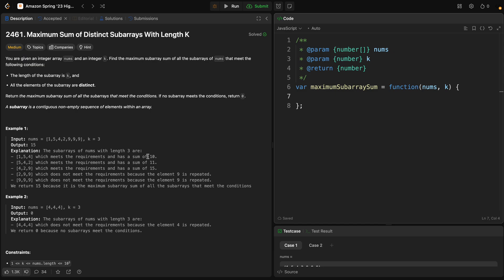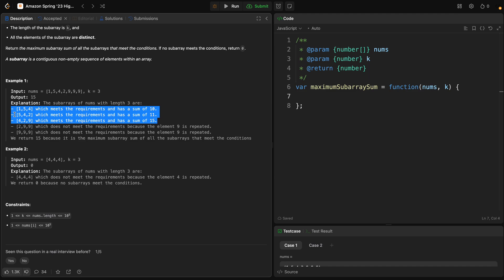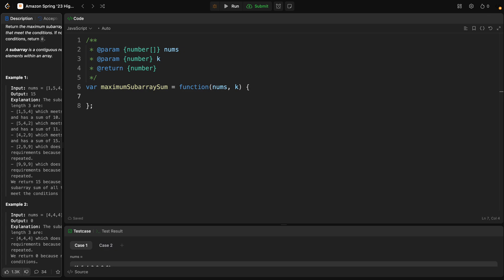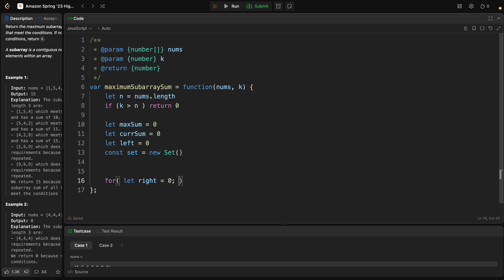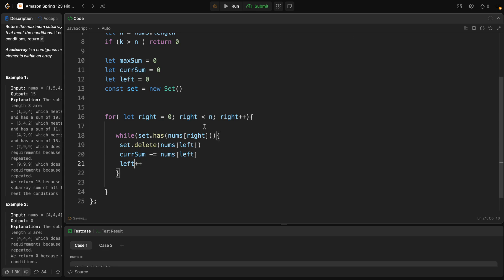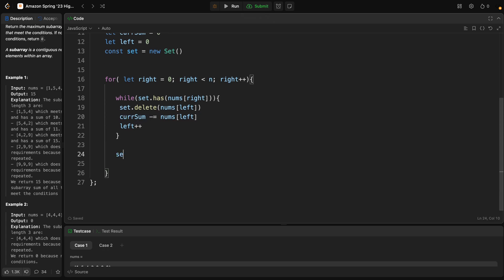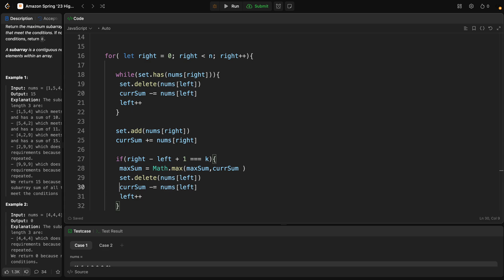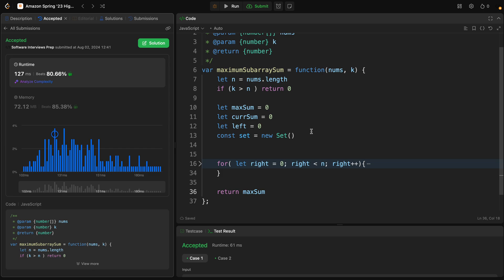LeetCode 2461. Maximum Sum of Distinct Subarrays With Length K | Amazon Spring '23 High Frequency